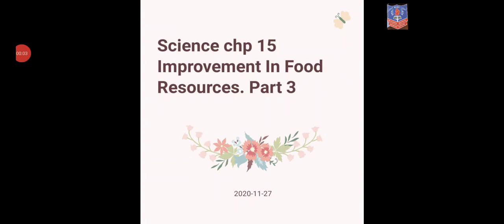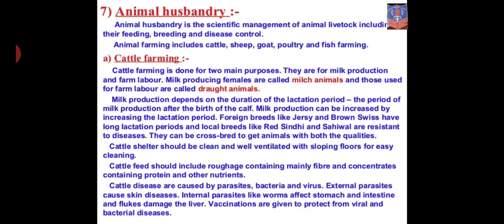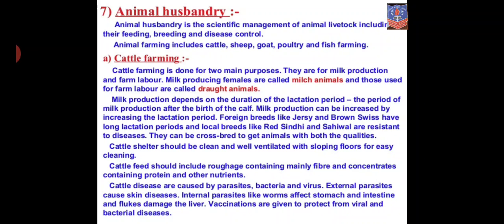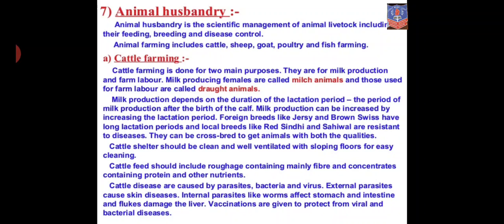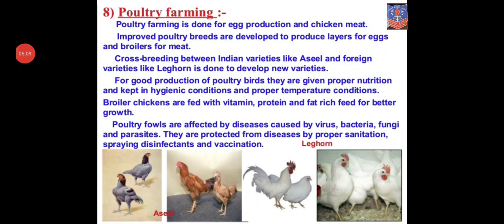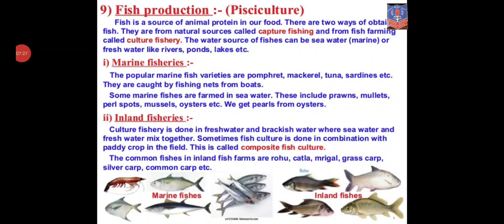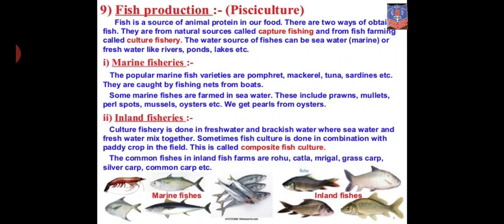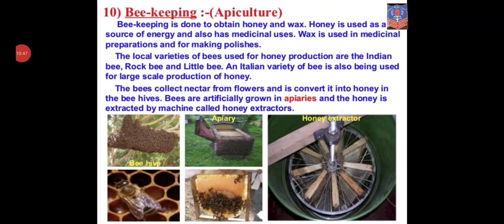Std 9th Science chp 15 Part 3by Mr Kumar Swamy